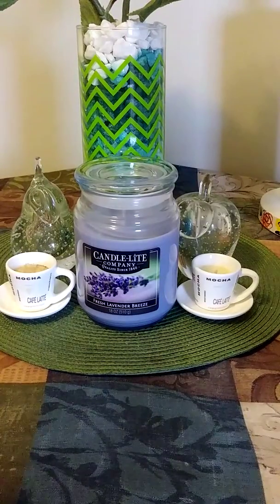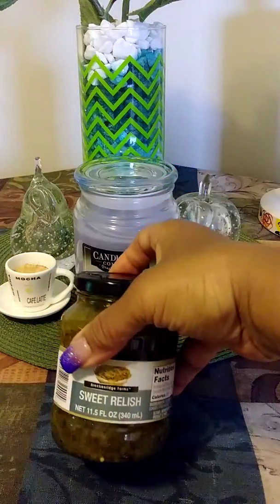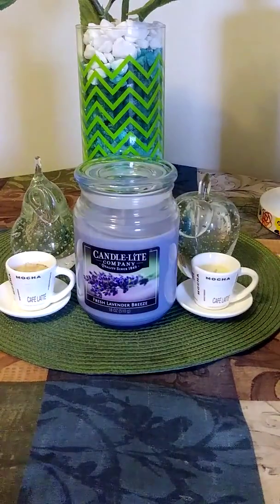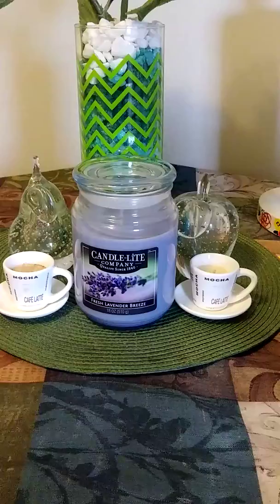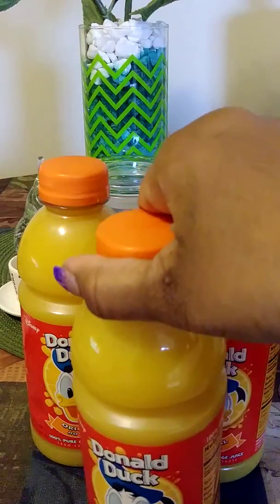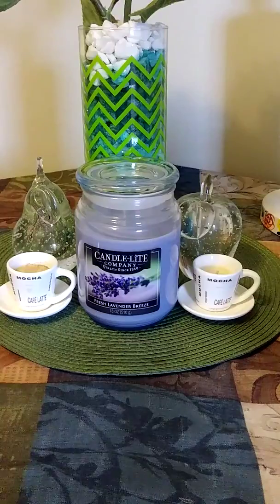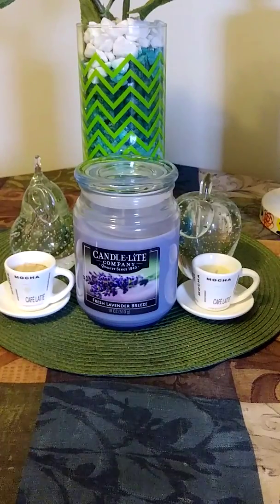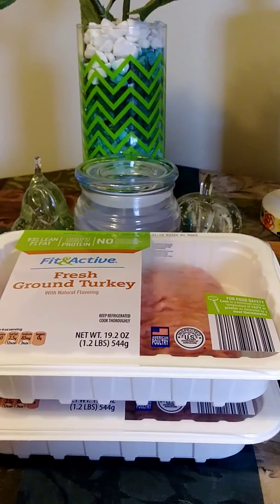Haul Time..Happy Mother's Day To You All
Dollar Tree And Aldi..TFW